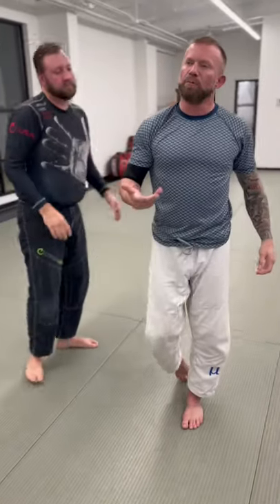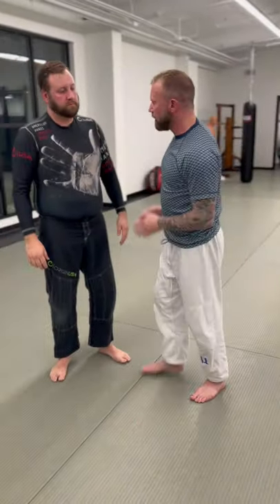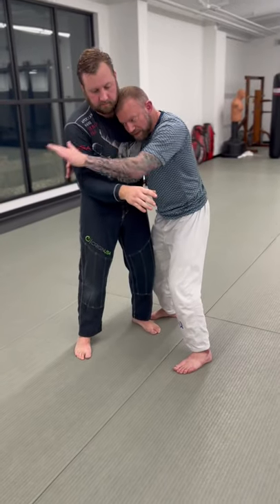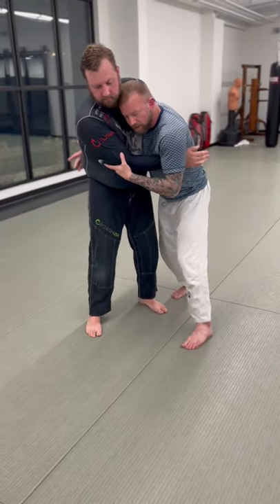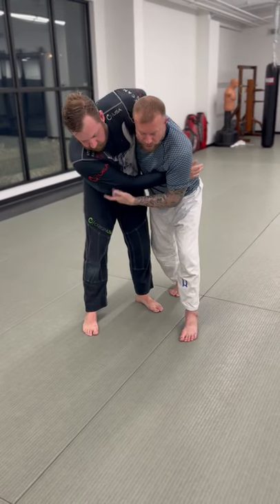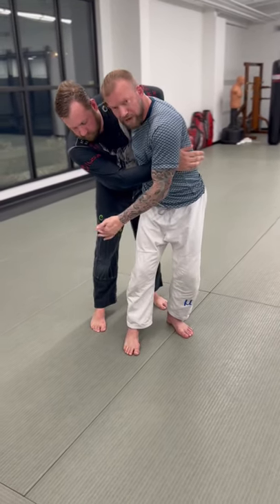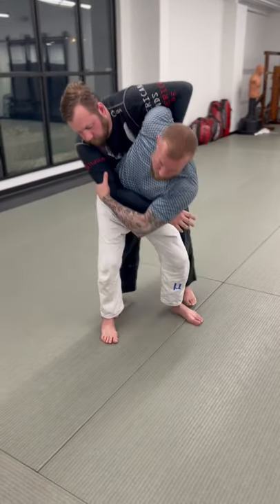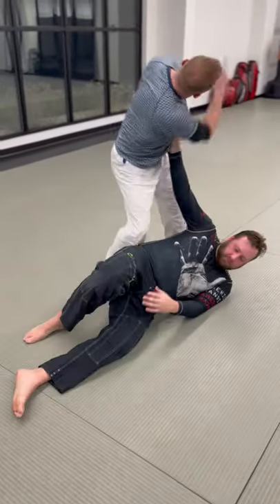How to Hip Throw a Larger Opponent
A quick breakdown of the fundamentals of a basic hip throw, including the important points that allow you to perform this against a potentially much larger opponent.